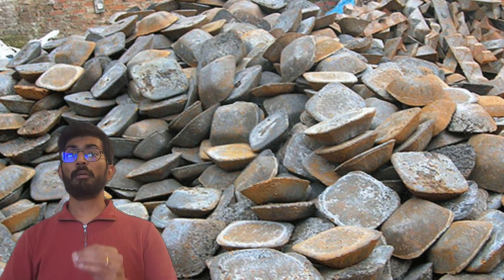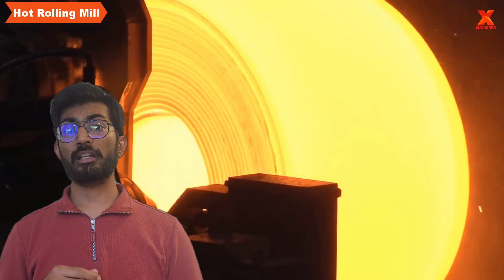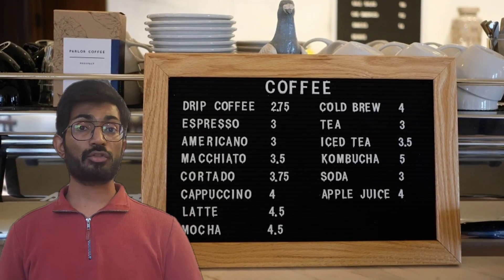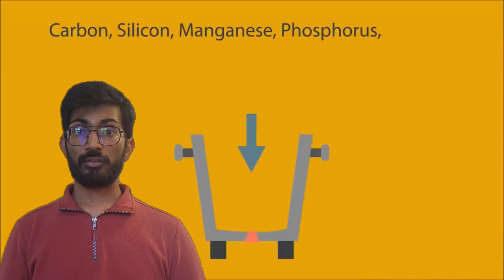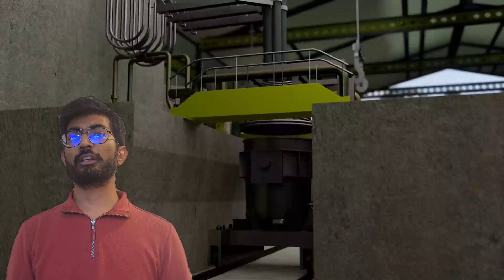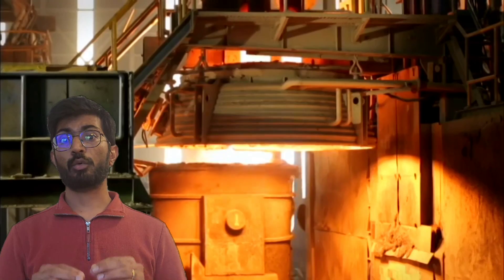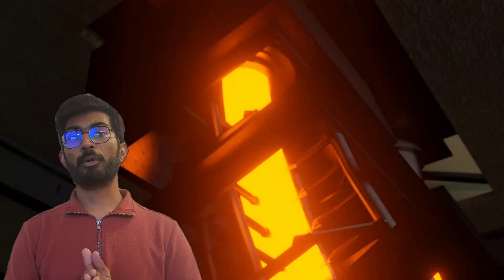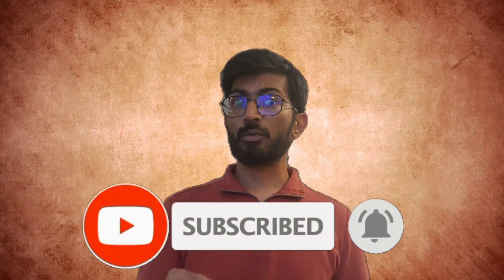Steel: How It’s Made, Poured, and Formed (Steel Making Process Explained)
in my last video I explained how Iron ore is converted into the Pig iron using a blast furnace. In this video we will understand what happens after that.

So as you know pig iron is a very impure form of iron. Even after the process of blast furnace it still has some impurities like Sulphur , silicon and phosphorus .

To understand the next process lets see where we use the steel. So we use in different places for different uses. for example we use steel to make kitchen utensils and we also use steel to make a car. But the question is Do we use same steel for both application ? Answer is No.  We use the steel that we need for the application. There are many different kind of steel available in the market.

To explain this simply imagine you are going to a cafe. there you will can get Mocha, cappichenio , Flat white and English breakfast tea etc .They all taste different but the basic element is the same that is Milk and you adjust the properties of milk with different mixtures to get what you like. Similarly the basic element in the steel is Iron and you adjust it's properties by mixing different elements to get the desired properties.

You can think of steel making like a recipe to make up the final product.  In steel these ingredients are called alloying addition. every ingredient effects the proporties like strength, hardness, ductility ect.  in different way.

So main elements that can effect the properties are carbon, silicon, manganese , phosphorous, Sulphur , chromium, molybdenum, nickel. One of the most important element for this is Carbon. for example pig iron is a hard but brittle element. Certain amount of carbon increases tensile strenght and hardness. on the other side sulpher reduces ductility and thoughness and weldibility. But same sulpher is added to manufacture machined parts as they reduces thoughness. Another example is Chromium is added to the steel to increases corrosion resistance. Normally you will find that chromium is the main element in Stainless steel after Iron.

Now you have idea of what different elements do lets understand how its done.
All the magic happens In the furnace called LADLE furnace (LMF). Ladle furnace is nothing but a furnace where steel is heated around 1700 deg celcious using  electrodes to refine the steel.
When steel is heating up it releases Argon gases which gives bubbles on the moltan steel. Just like how we use straw to bubble the water. At the same time Other Alloys are added as per the requirement to make the desired steel.
Now all theses process is controlled by computer to get accurate quantity of alloying elements. because of all that bubbles still the remaining impurities comes on the top and the mixture is properly mixed up with alloys.  This furnace has a small hole opening from where sample is taken to check the chemical composition to make sure that we are getting the quality of the steel that we need.
After we get the desired quality of steel we further transfer ledel to a foundy shop where this steel is further shaped in to desired shape. forexample in the world most of the steel is used in sheet metal requirement then they will be in the raw shape of ractangle. but if you are making rail tracks or SHS or RHS it will be cooled in those shape. Once we get the shape it's still not over it needs to cool down with specific method where it can follow iron formation.

IF you are using them in sheet metal they are further rolled when hot in desired rollers and  rolled in coil shape.

Let me know if you like this video and comment me if you want any specific video in steel making .